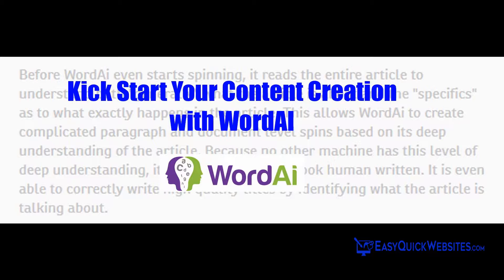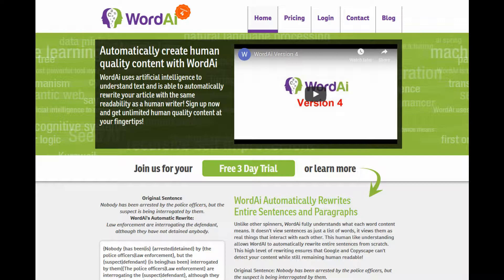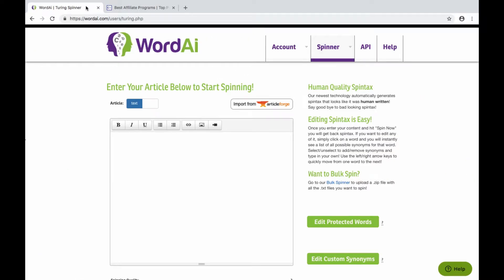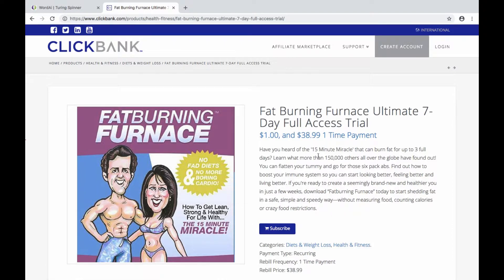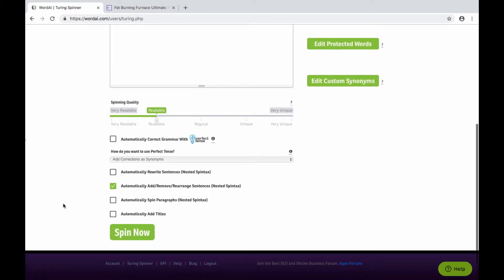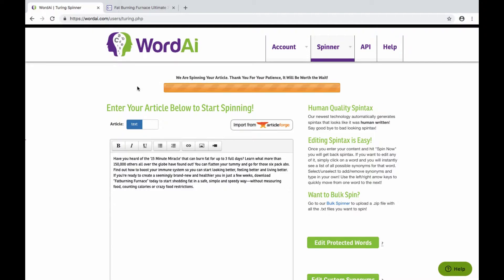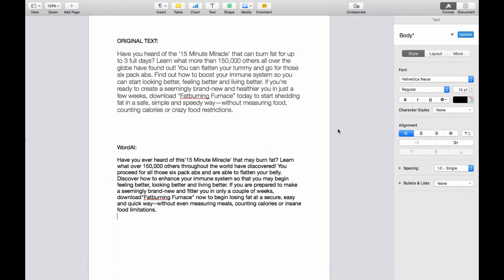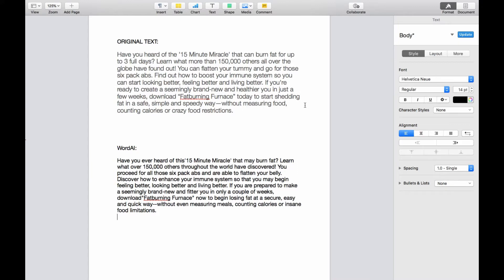Kick Start Your Content Creation with WordAI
In this video, I’ll show you how you can get a huge head start on creating some valuable content for your websites.

One of the biggest hurdles in continually generating new compelling content for your website is getting started.  The WordAI tool uses artificial intelligence technology to rewrite articles.  But, it isn’t your run of the mill article spinner.  WordAI can completely rewrite sentences, so your article really is unique.

Think of WordAI as your starting point as you create your content.  But, keep in mind that you still need to massage the content, add your own viewpoints, and make it your own.  However, using WordAI can definitely speed up your content creation process.